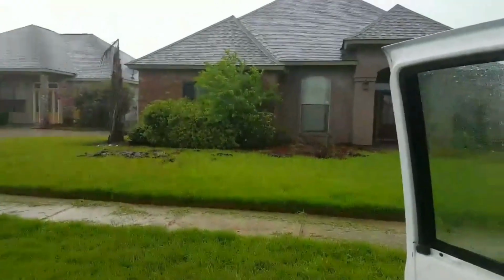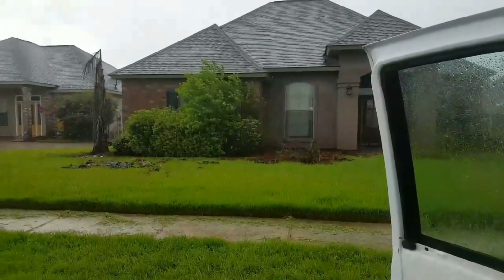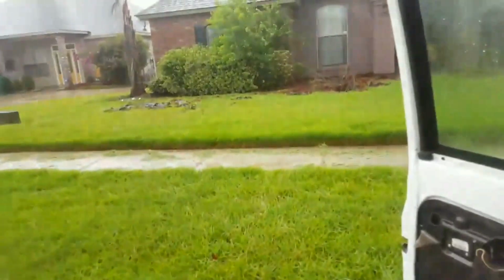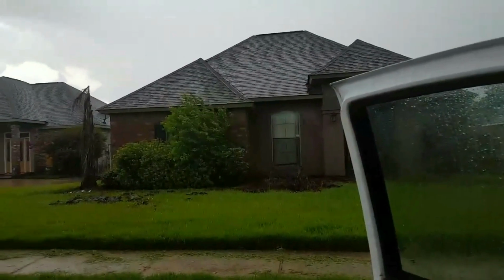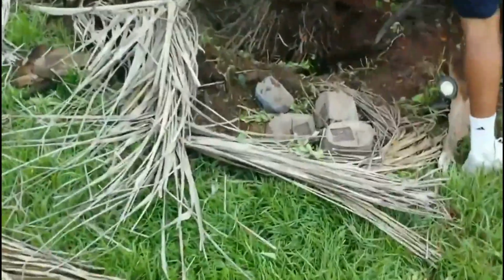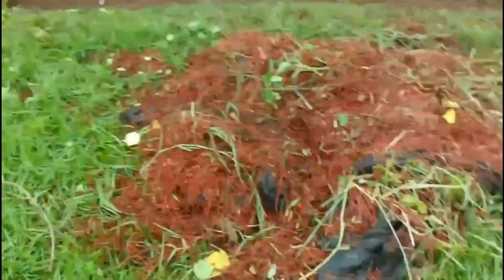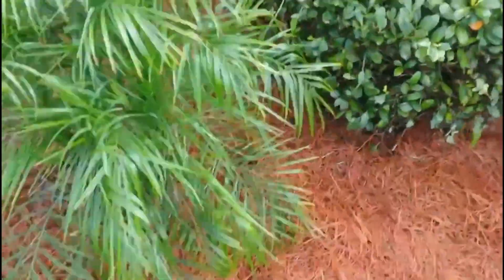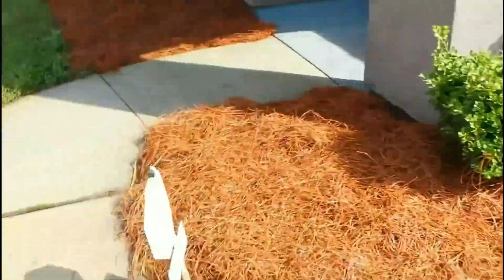vlog 12 softscape mulch?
Softscape mulch for a long time client